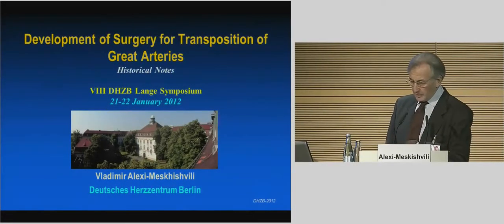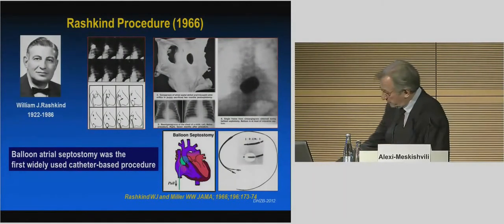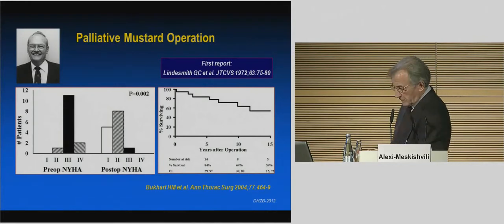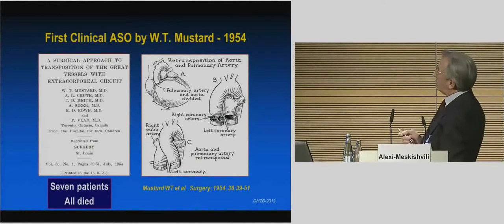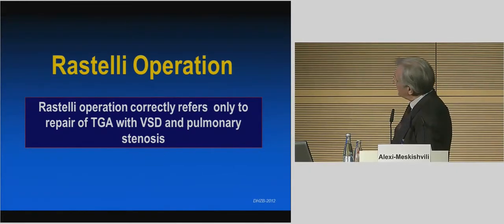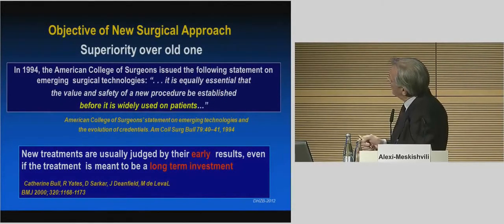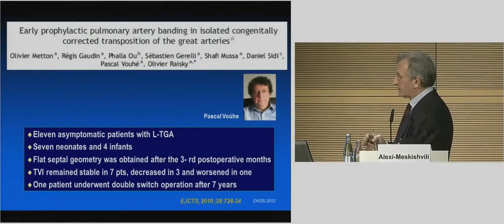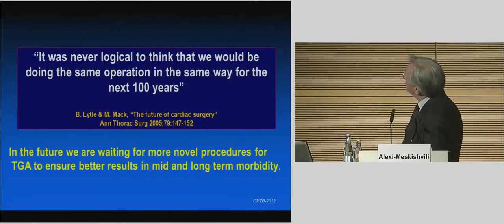Alexi-Meskishvili: "Development of surgery for transposition of the great arteries"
"Development of surgery for transposition of the great arteries" by Prof. Dr. Vladimir Alexi-Meskishvili